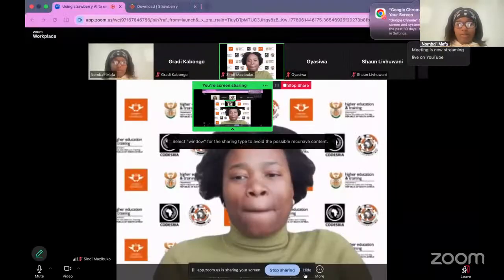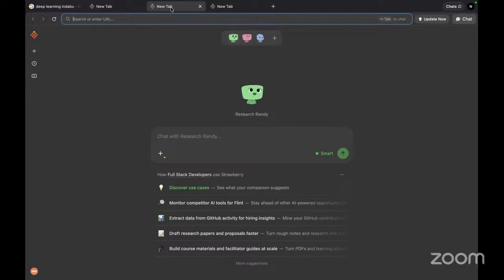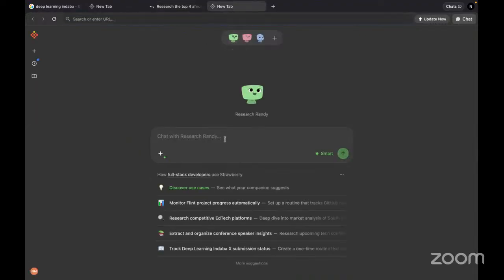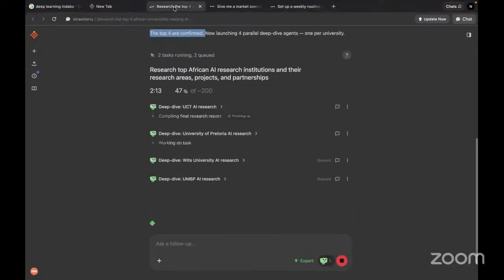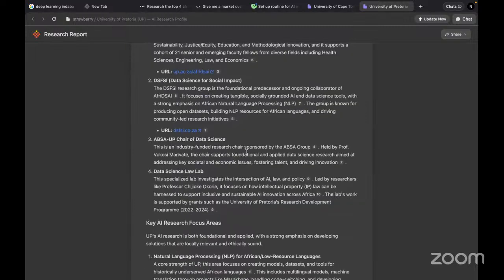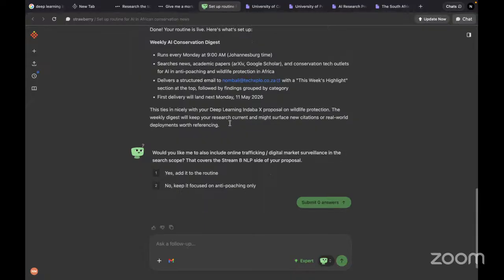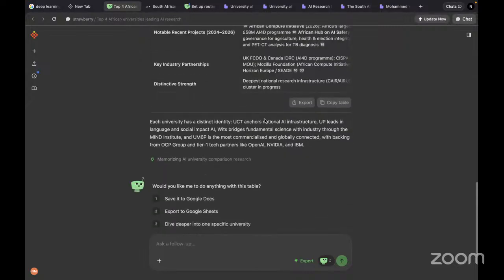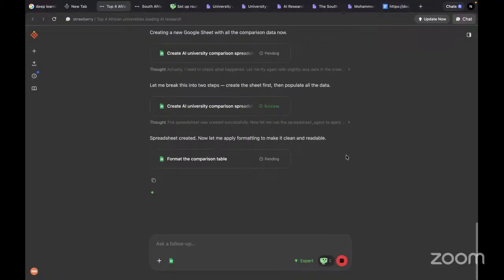Using strawberry AI to enhance your research with Nombali Mafa